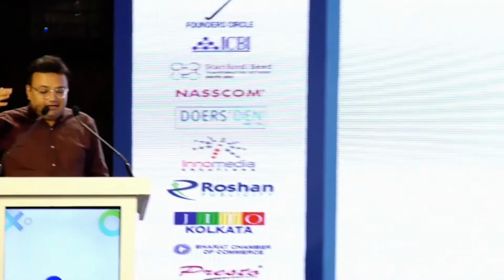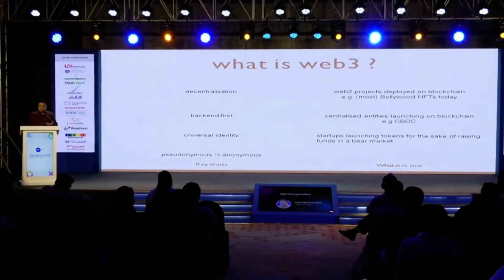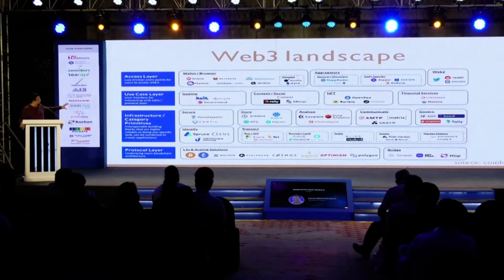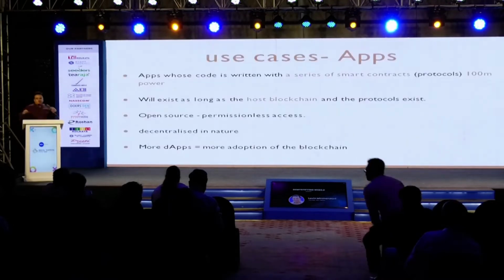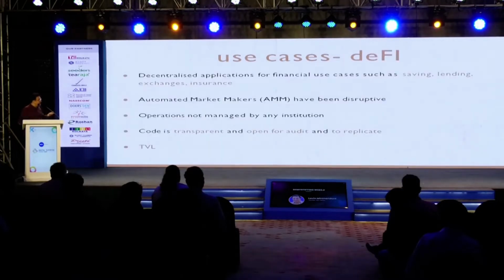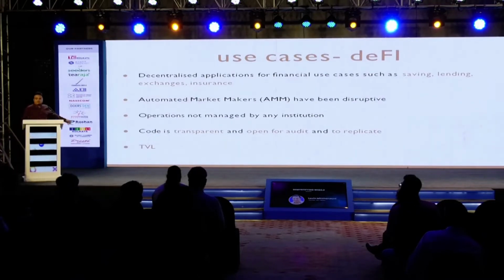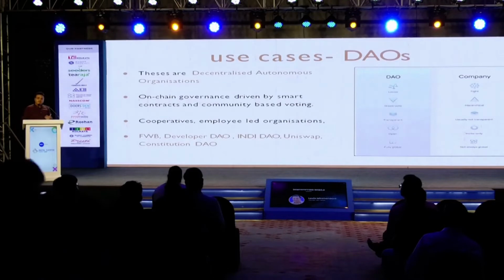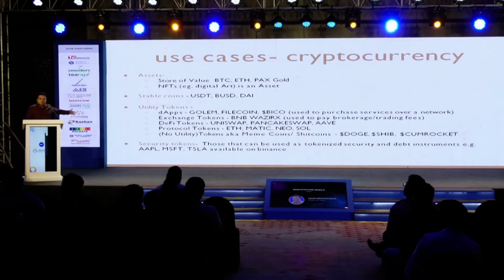Demystifying Web3.0 by Lavin Mirchandani | Digital Success Summit V3.0 | Digital Growth Playbook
Checkout the whole coverage on Demystifying Web3.0 by Lavin Mirchandani at Digital Success Summit V3.0 2022.

Do share your thoughts.